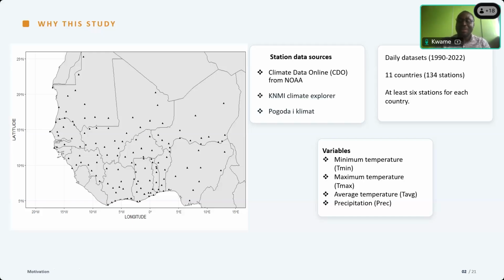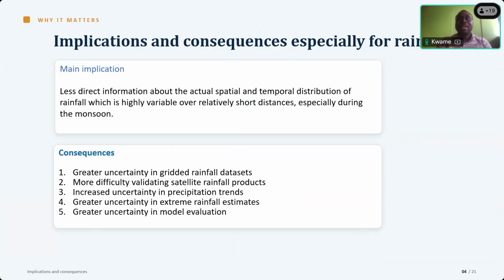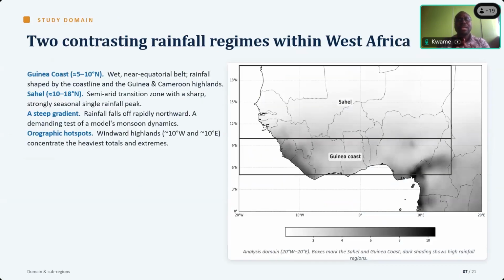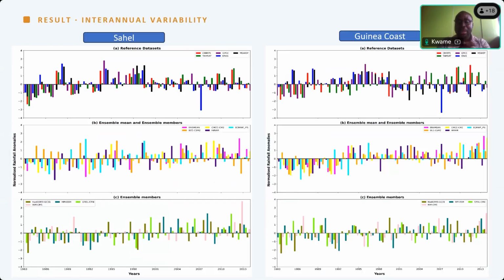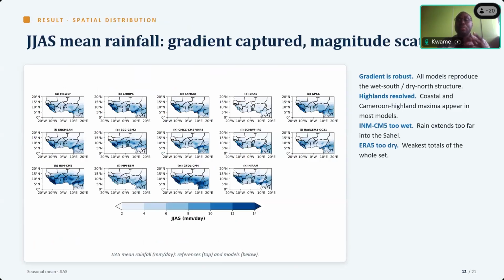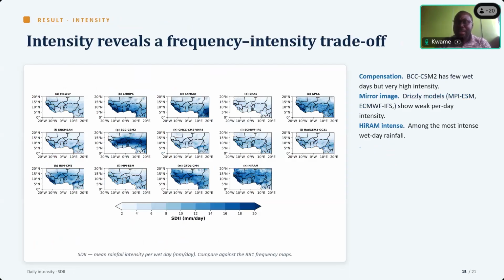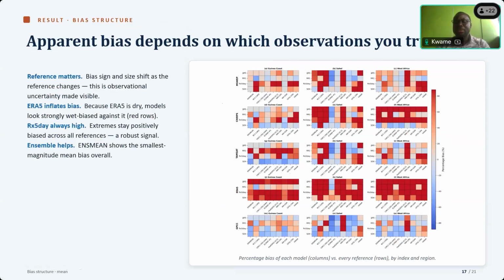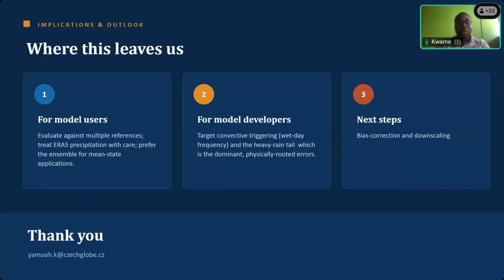Kwame Karikari Yamoah - CMIP Seminar August 26 2026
Presentation by Kwame Karikari Yamoah (CzechGlobe) for the CMIP Seminar held on 26th August2026, titled 'Uncertainties in highresmi models in simulating rainfall over West Africa based on the choice of reference data'.